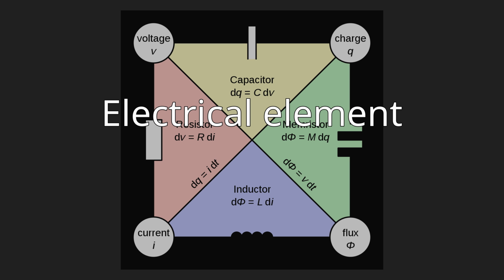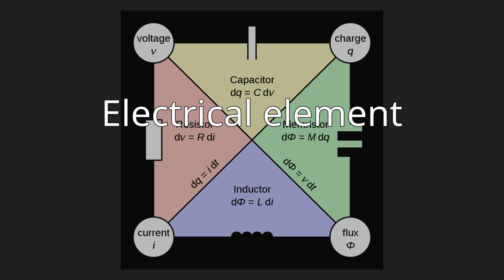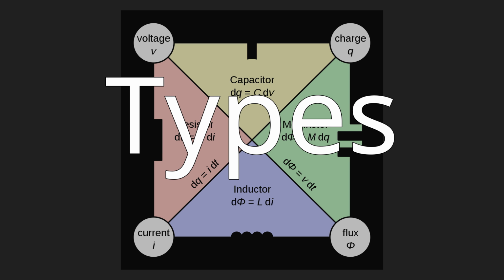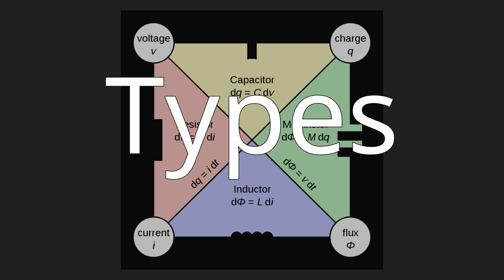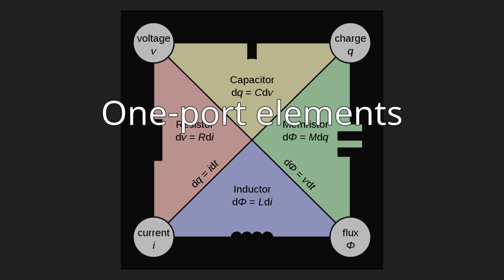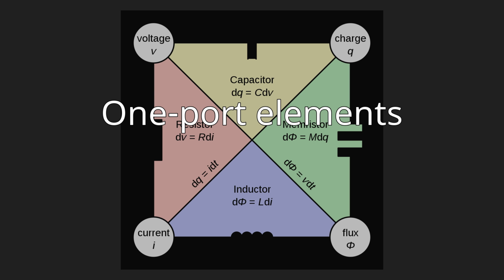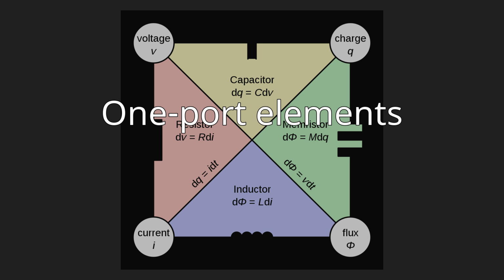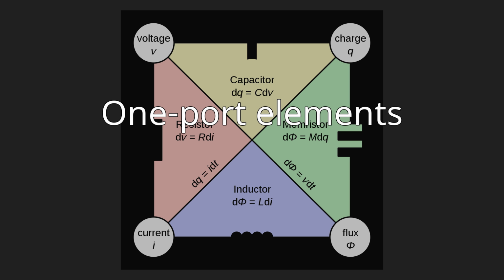Electrical element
Electrical elements are conceptual abstractions representing idealized electrical components, such as resistors, capacitors, and inductors, used in the analysis of electrical networks.  All electrical networks can be analyzed as multiple electrical elements interconnected by wires. Where the elements roughly correspond to real components, the representation can be in the form of a schematic diagram or circuit diagram.  This is called a lumped-element circuit model.  In other cases, infinitesimal elements are used to model the network, in a distributed-element model.
These ideal electrical elements represent real, physical electrical or electronic components but they do not exist physically and they are assumed to have ideal properties, while actual electrical components have less than ideal properties, a degree of uncertainty in their values and some degree of nonlinearity.  To model the nonideal behavior of a real circuit component may require a combination of multiple ideal electrical elements in order to approximate its function.  For example, an inductor circuit element is assumed to have inductance but no resistance or capacitance, while a real inductor, a coil of wire, has some resistance in addition to its inductance.  This may be modeled by an ideal inductance element in series with a resistance.
Circuit analysis using electric elements is useful for understanding many practical electrical networks using components. By analyzing the way a network is affected by its individual elements it is possible to estimate how a real network will behave.